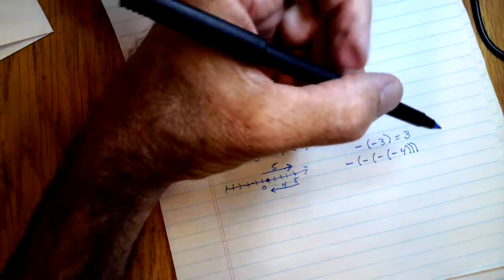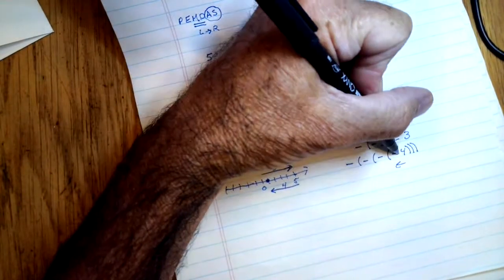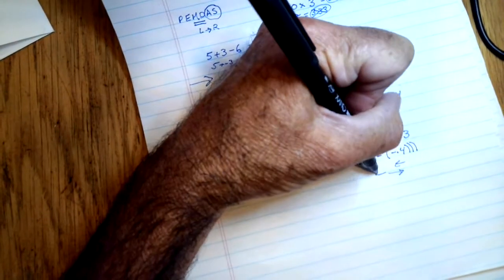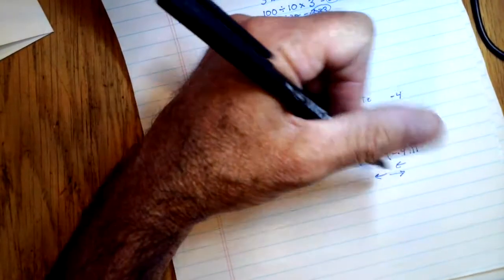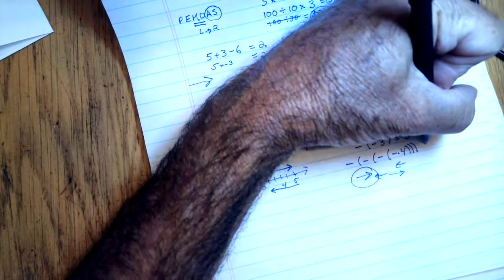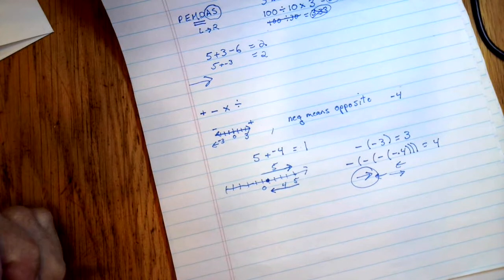Pre Alg: Sep 26, 2022 9:39 AM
pg 32: 3-43, 55-65 odd
pg 45 3-27, 51-59 odd
4 handouts